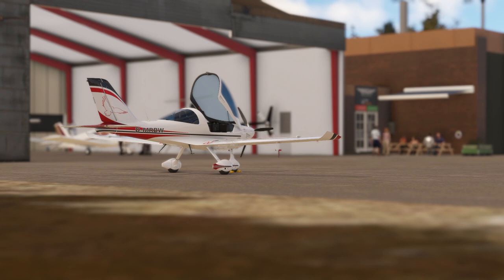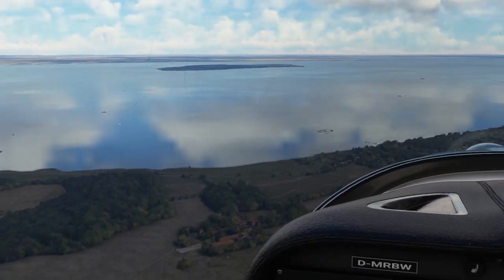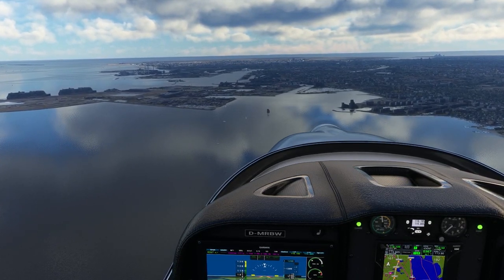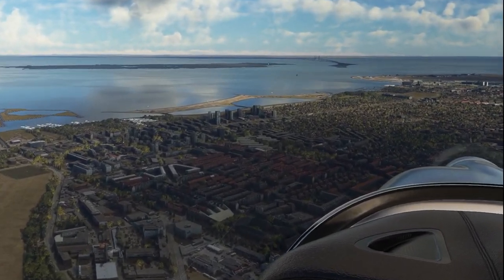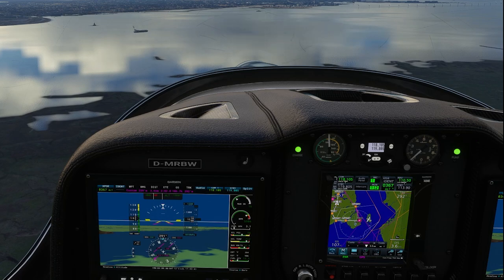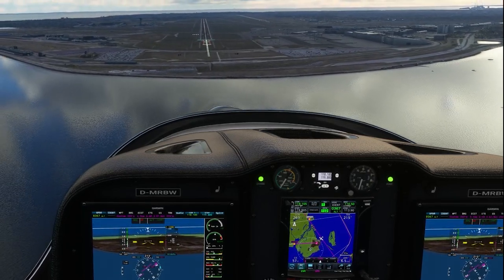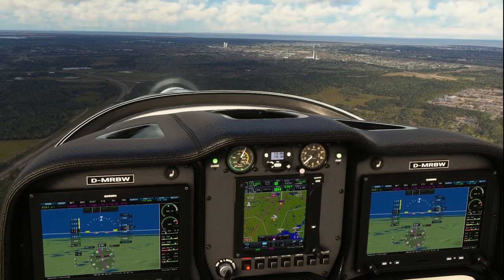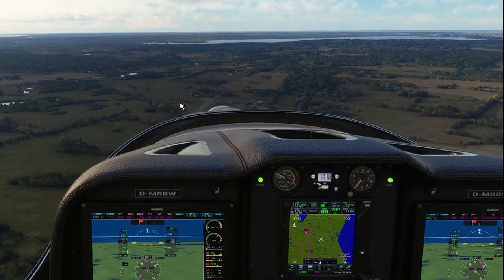[EN] Nordic VFR adventures // EKGH - EKCH - EKGH // IVAO // MSFS2020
Today Linus takes his trusty Sting S4 by FSReborn to Copenhagen. We will discover the City Of Copenhagen by air, flying over some of the most well known landmarks and buildings. Enjoy the flight.

EchoDeltaDeltaHotel is part of the  @ivaoaero  ContentCreator Programme.

Vielen Dank an folgende Lotsen:
Graham (APP)
Peter (TWR)

FLUGINFORMATIONEN:
Aircraft: Sting S4 TL20
Flugplan: DCT
Piloten: Linus